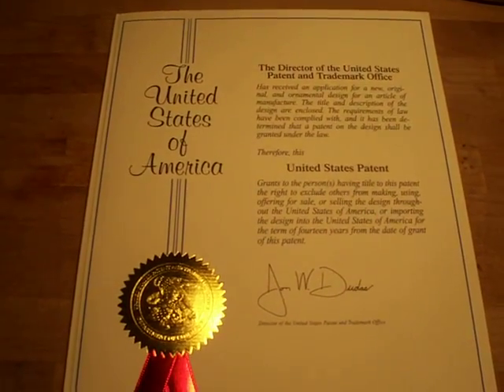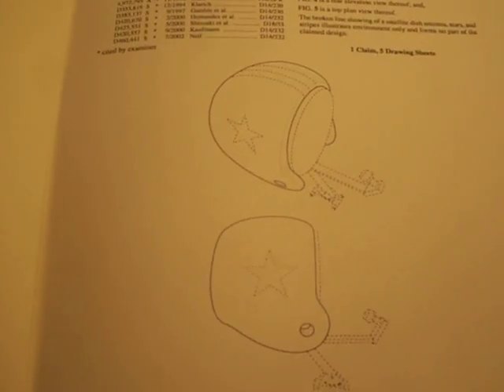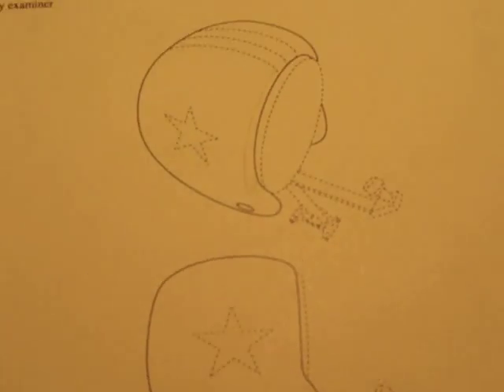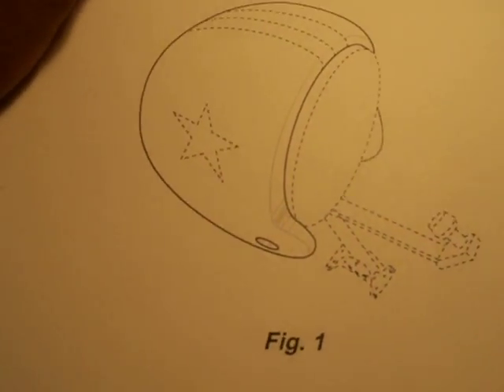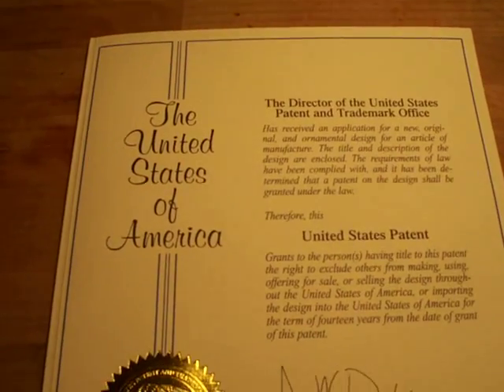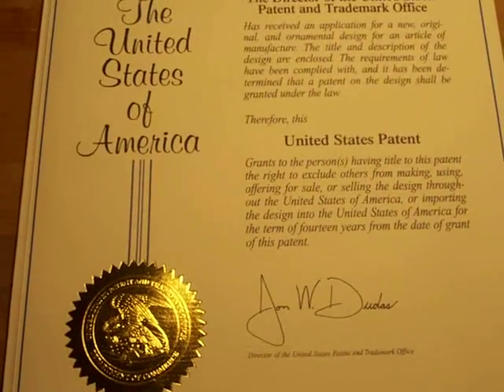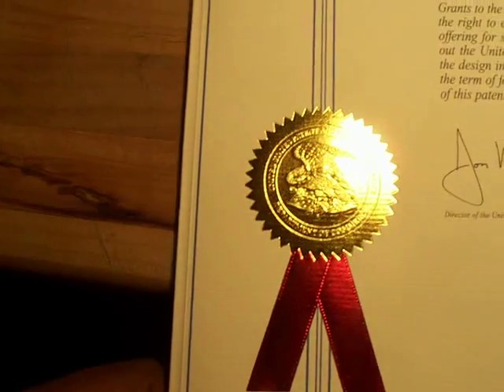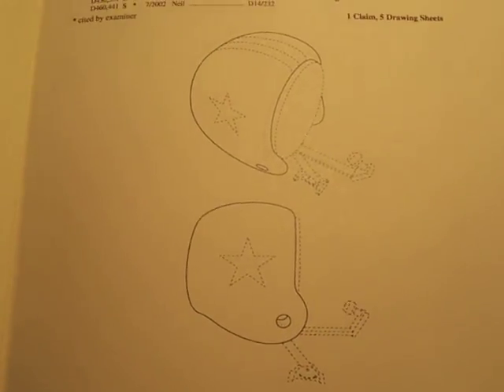Cool, and new design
Football helmet-satellite dish